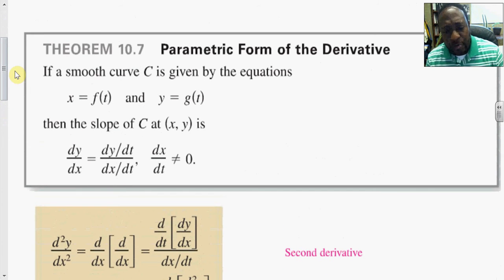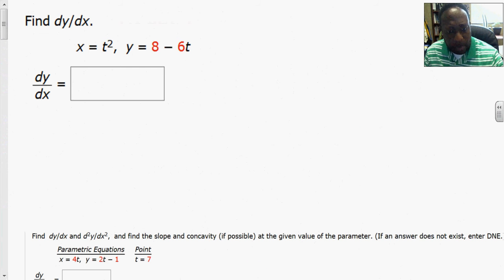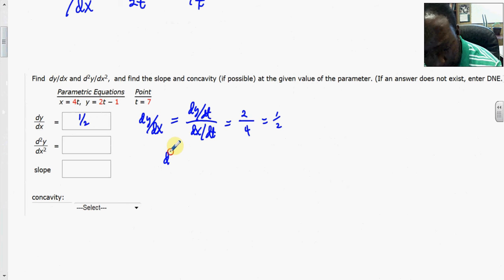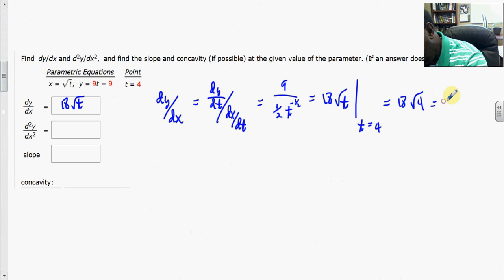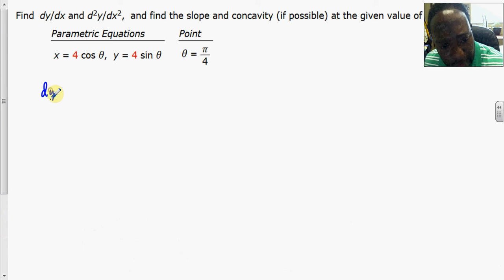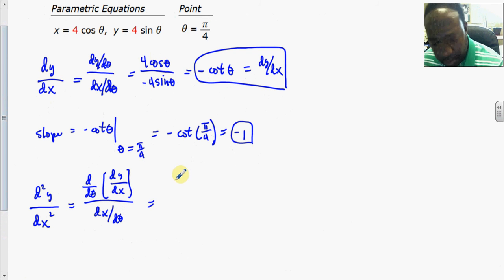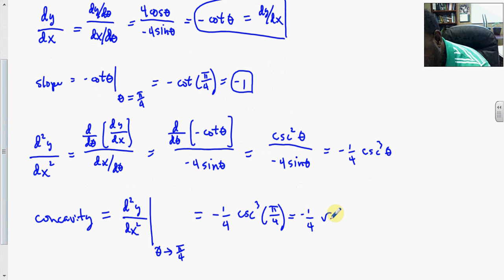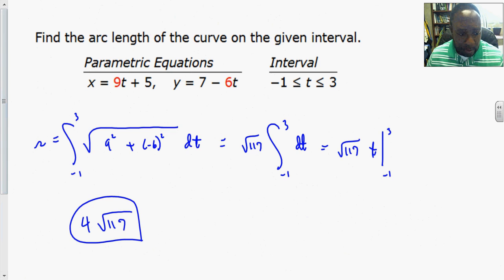10 3 Parametric Equations and Calculus